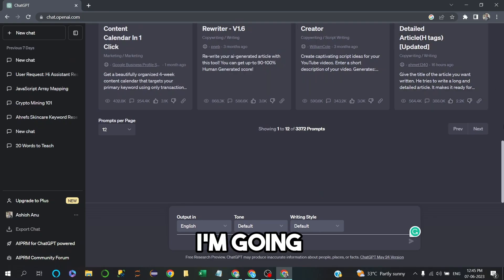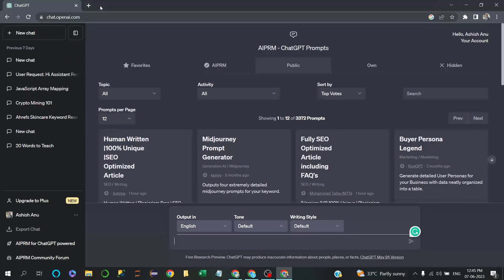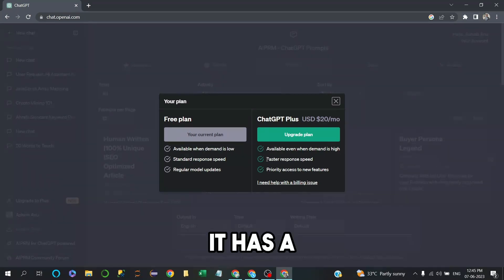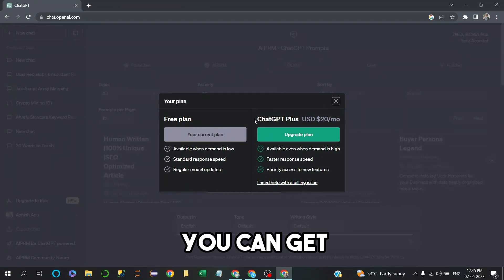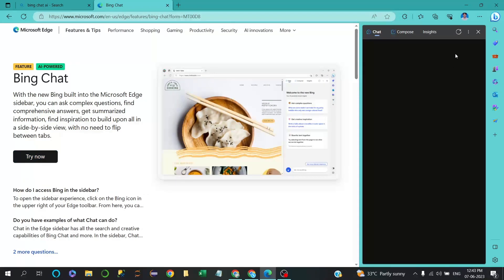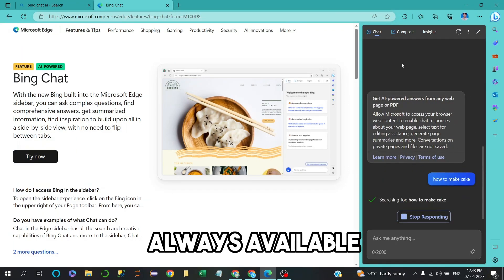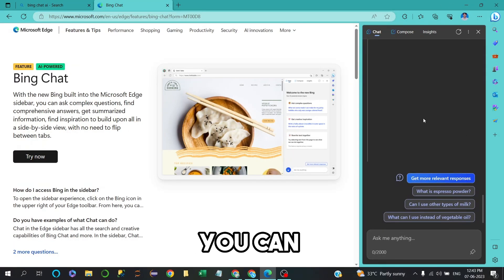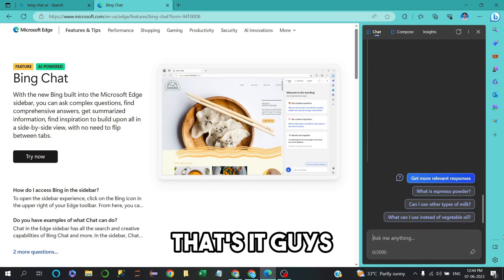How to Get Chat GPT for Free | chat GPT plus (OpenAI)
In this video, I will show you how to get chat GPT for Free. The Plus version of chat GPT is available for Free on the Microsoft Bing Browser. It is running on the GPT4 Version, which has a very fast response.

You can get the Premium version of Chat GPT for Free on Bing Chat AI, As they are offering this for free to compete with Google.

I was given many videos about Chat GPT and some of the common questions that people search for on the Internet.